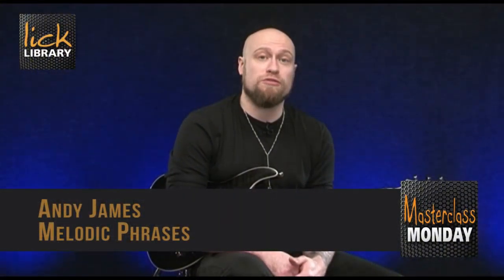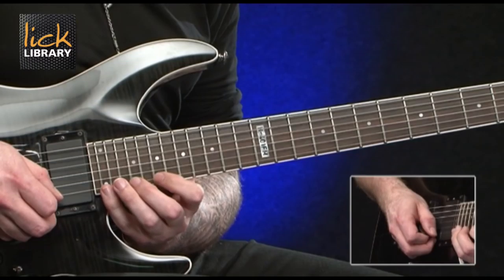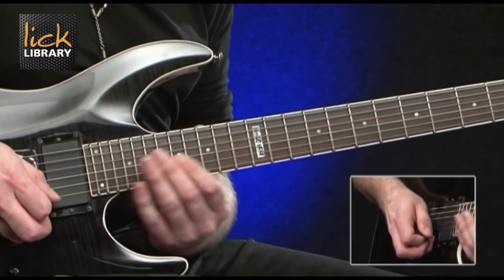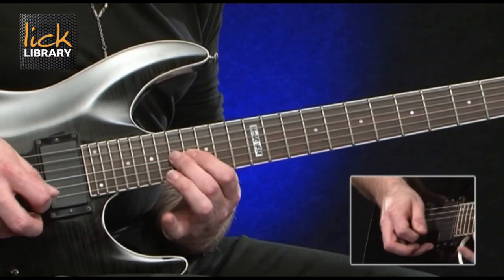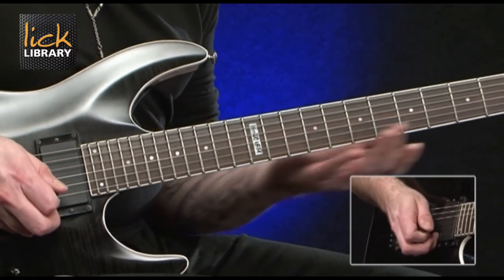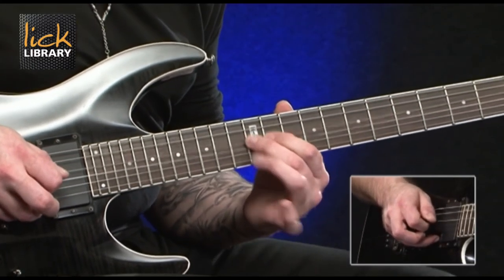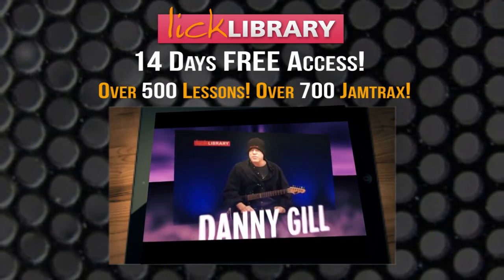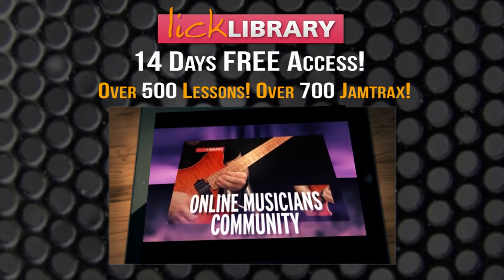Masterclass Monday | Andy James | Guitar Lick Lesson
In this new feature Licklibrary brings you Masterclass Monday. We've been searching through the dark recesses of the Licklibrary vault and each week we will bring you a short Guitar Masterclass Lesson. We'll cover all genres and techniques and we'll keep them short so you can digest them quick.

This week Andy James brings you this quick guitar lesson on Medlodic Phrasing, Andy combines Apreggios, three note per string major scales and Pentatonic runs for this blistering guitar lick.

Remember Licklibrary will always have a membership package that’s right for you.